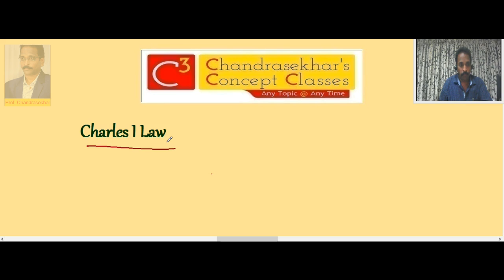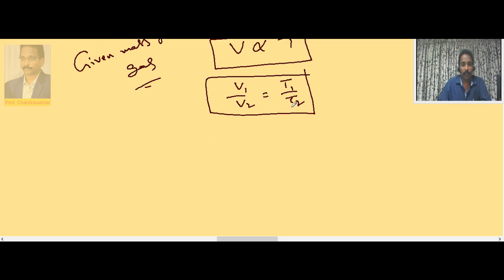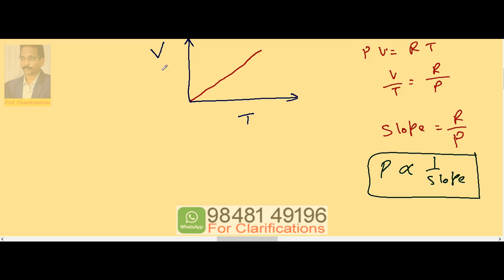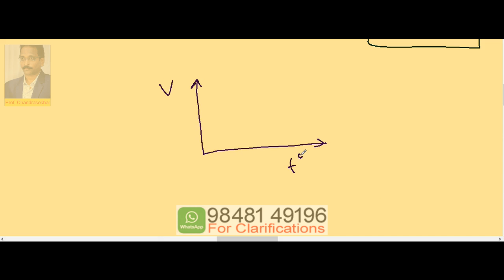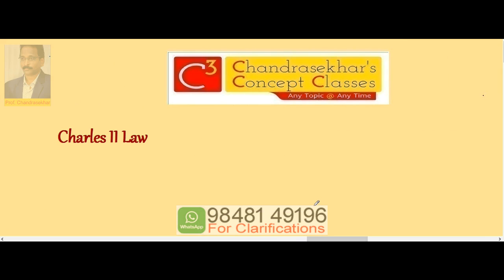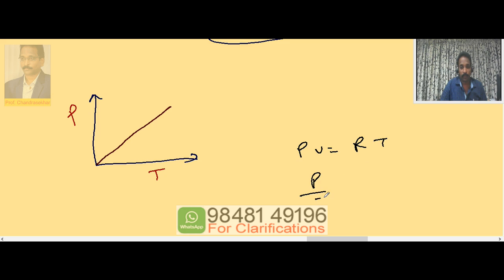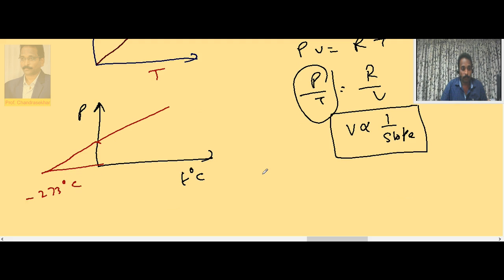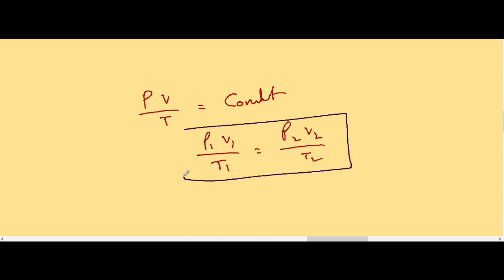1 Introduction 1.3 | Thermal Expansions - Gases| Inter (+1) 1st Year Physics